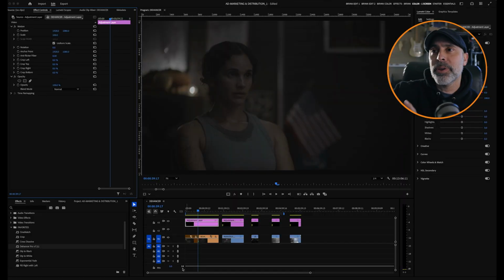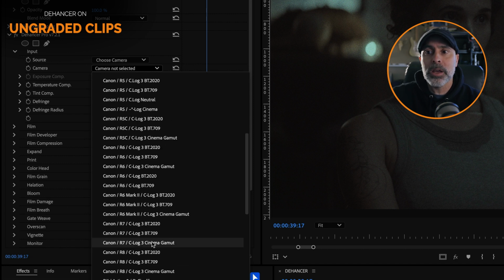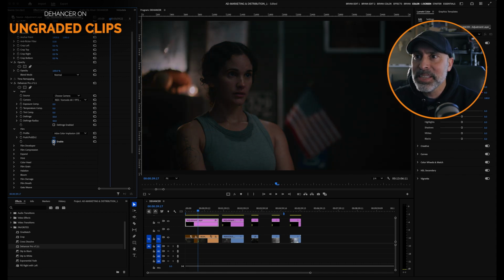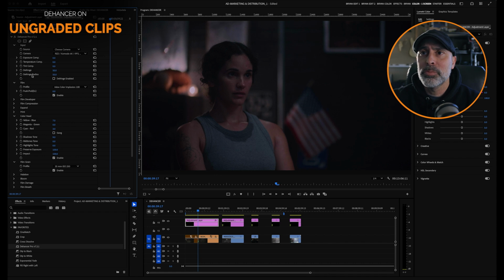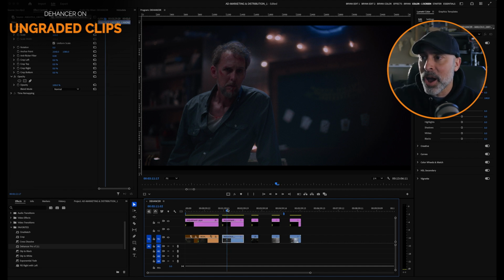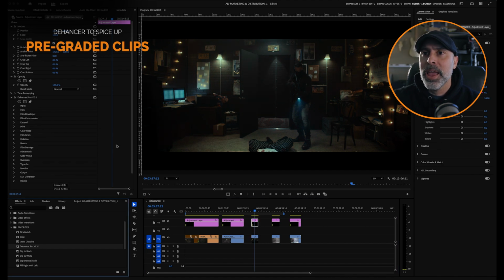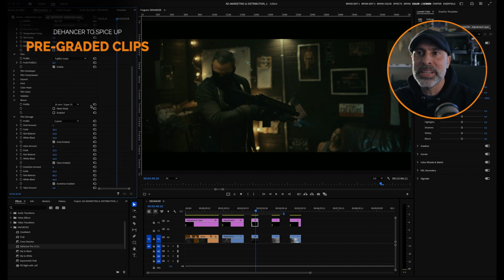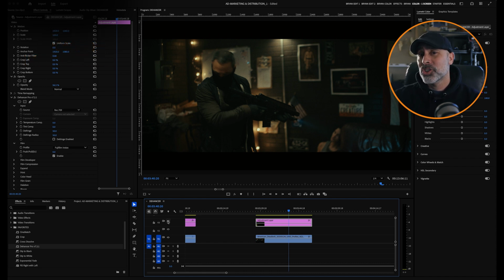Dehancer for Premiere: A powerful tool for adding style to your video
A look at how Dehancer Pro for Adobe Premiere can help you add those finishing flourishes to your project.

CHAPTERS
0:00 The need for Variance
0:34 Dehancer Film Emulator
1:28 Dehancer on UnGraded Clips
6:35 The Most Useful Application
6:53 Dehancer on PreGraded Clips
9:16 Room for Improvement
9:48 Pricing
10:23 Is it Worth It?